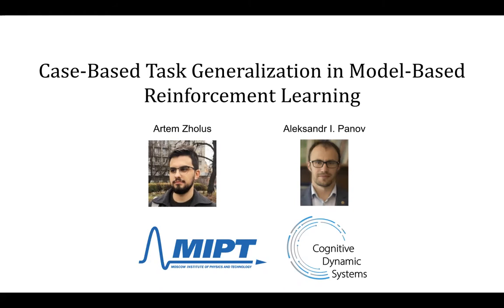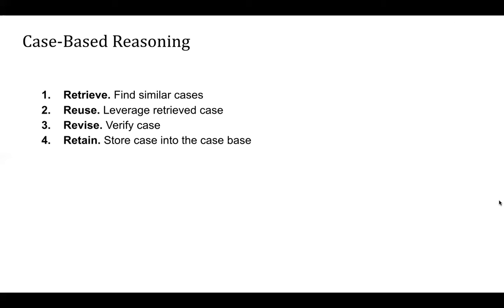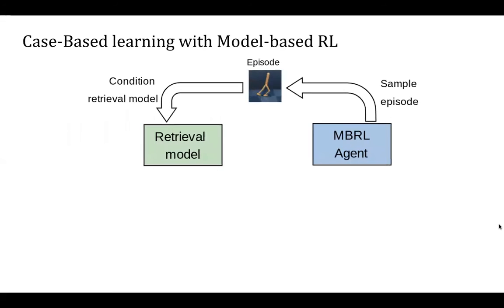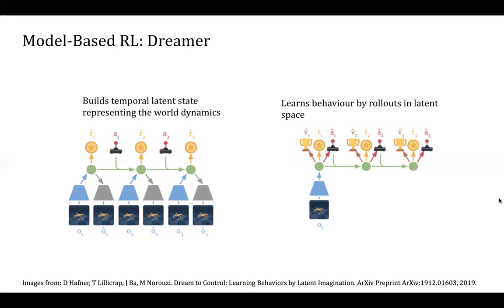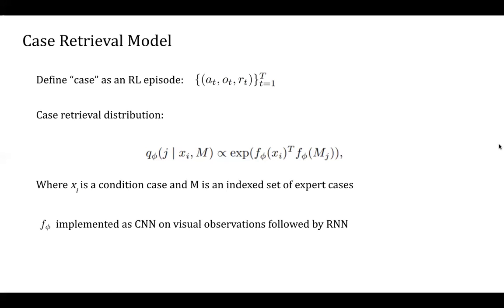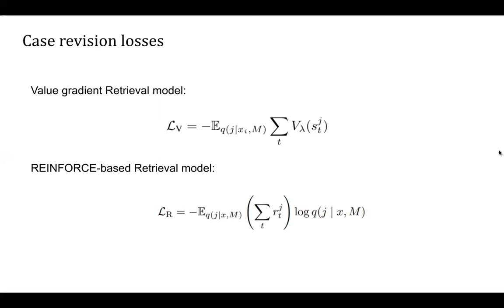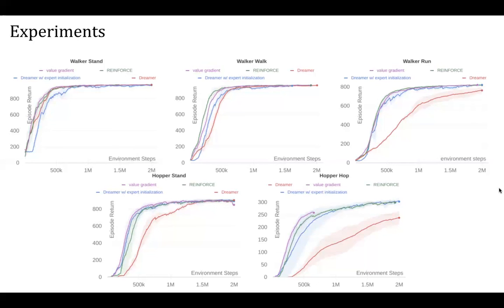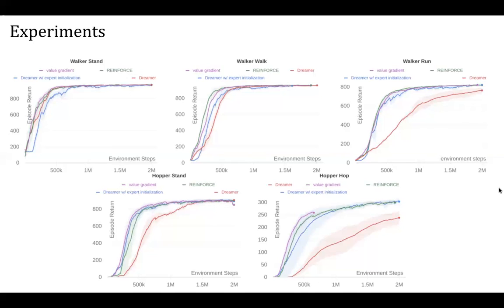CASE BASED TASK GENERALIZATION IN MODEL BASED RL - AGI-21 Conference Contributed Talks